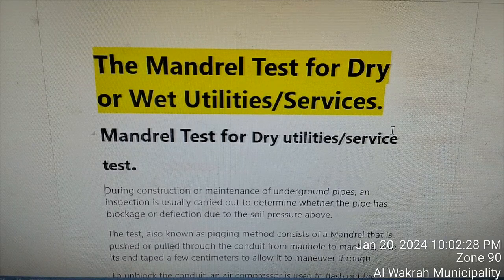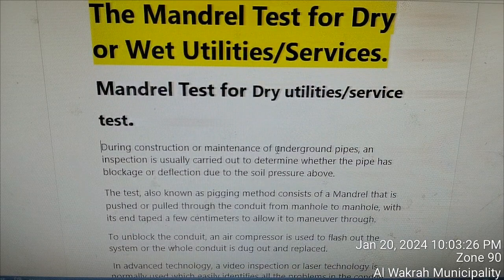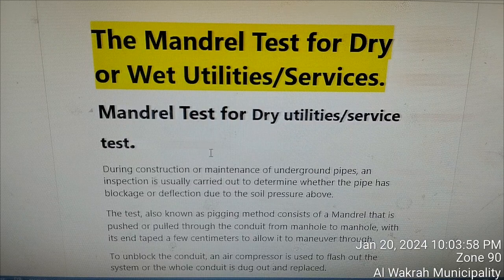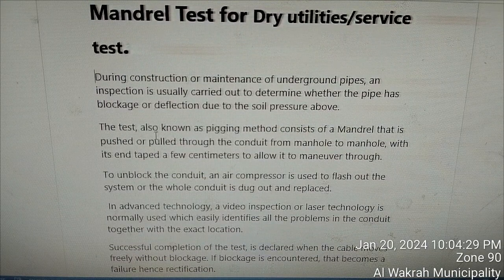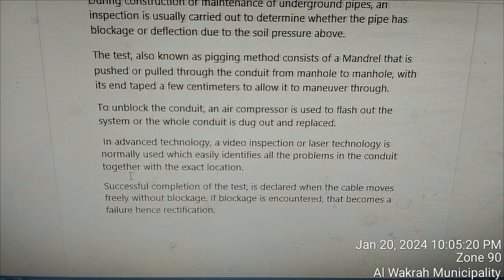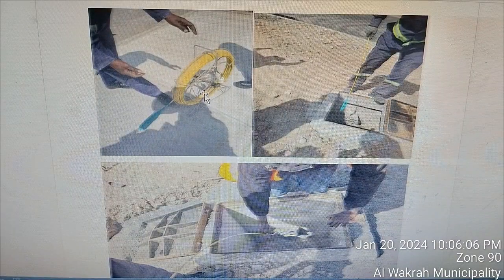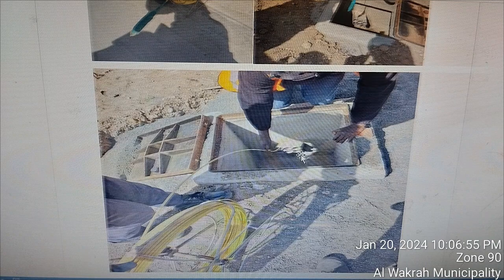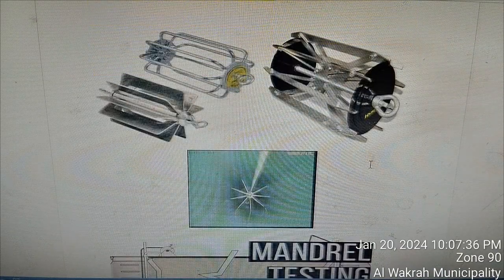Mandrel Test and Its Procedure for Dry and Wet Utilities.